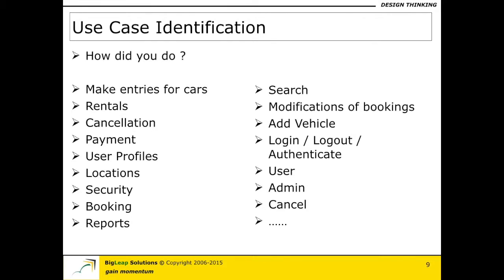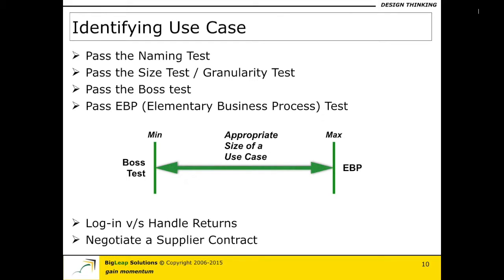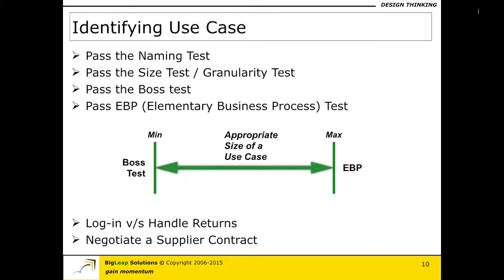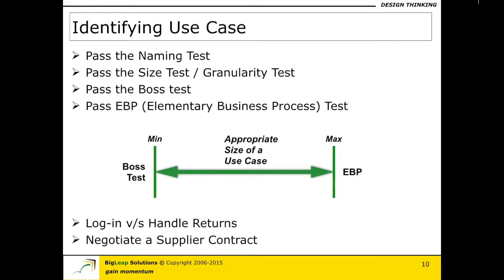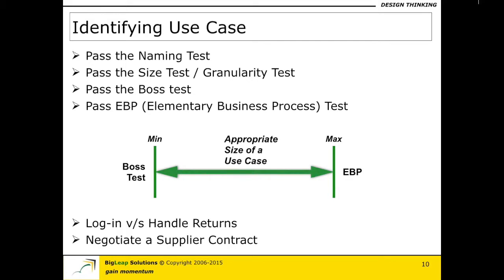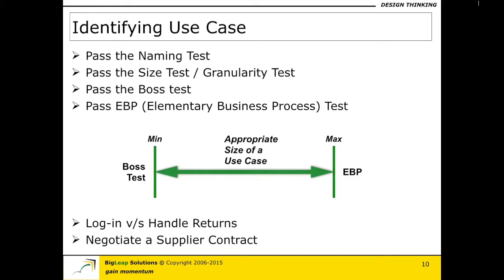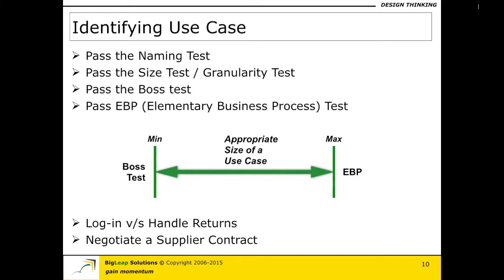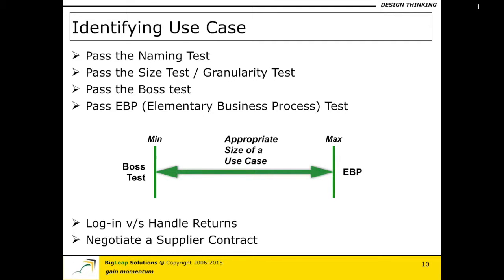Use Case Identification - Part A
Learn how to identify use cases correctly.